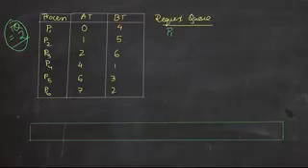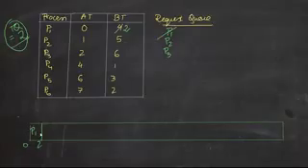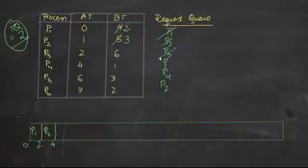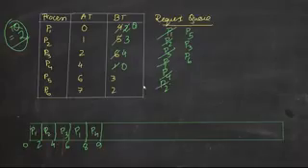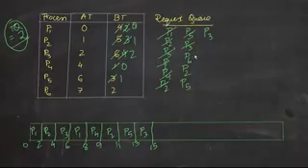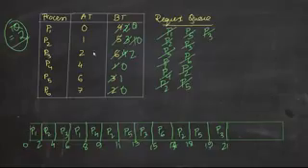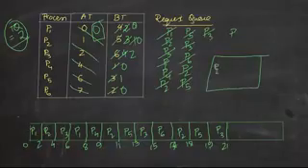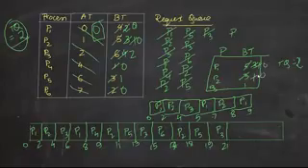Round Robin CPU Scheduling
Gate 2021
Round-robin is one of the algorithms employed by process and network schedulers in computing. As the term is generally used, time slices are assigned to each process in equal portions and in circular order, handling all processes without priority.